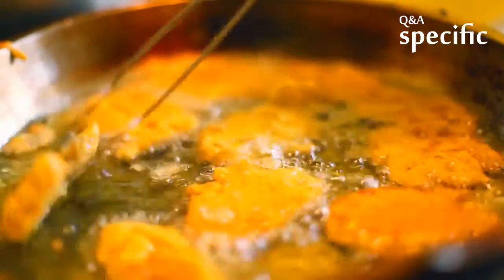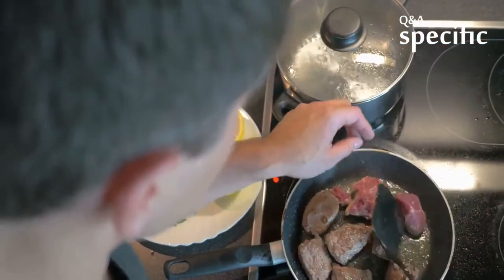Why do restaurant vegetables taste so good?